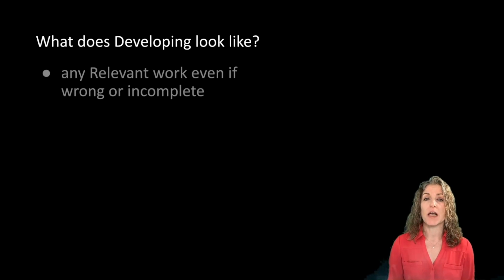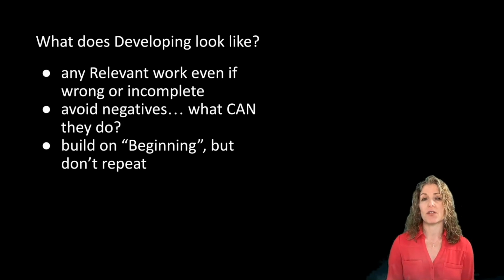Module 6.7 of The Essentials of the Learning Progression Method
Introducing... The Learning Progression: Developing Level

for blog posts and other resources.
The podcast "From Earning to Learning" has live interviews and discussions about these topics.